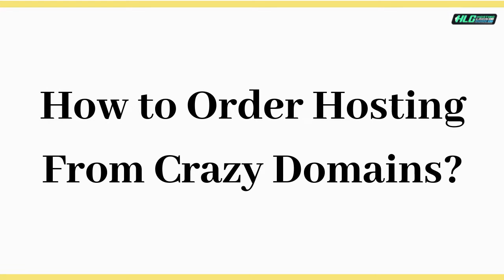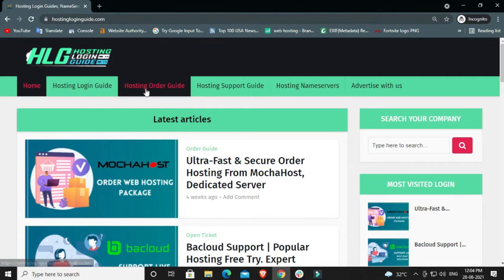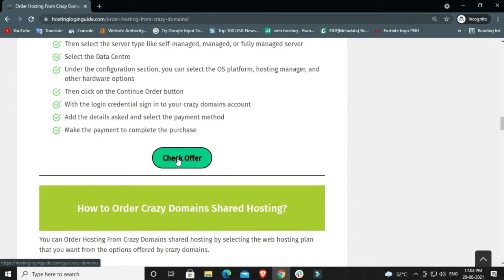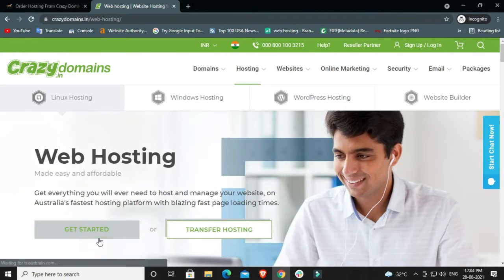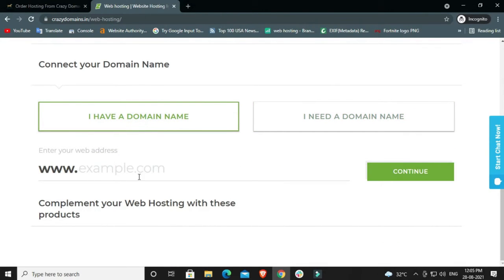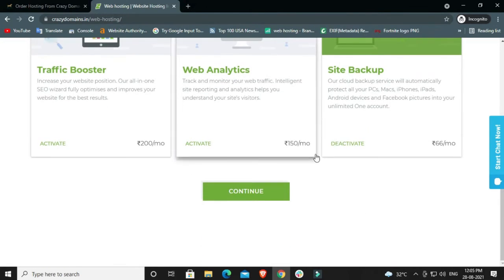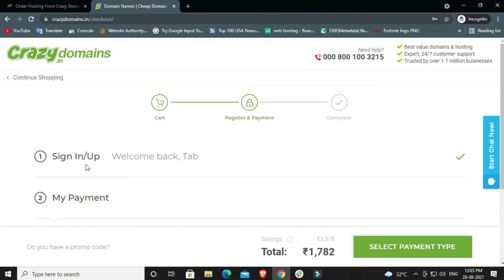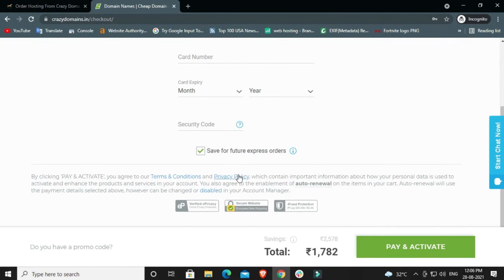How Do I Buy a Web Hosting Server | Order hosting from Crazy Domains | 2021 👉🏻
We do have tested over 🔥 2500 Web Hosting Companies 🔥 across the web and published all necessary tutorials about those companies on our website.

Hi, This is my Channel About the Web hosting tutorial- Client Area login, cPanel login, webmail login which you can grow your business.

My channel publishes videos that focus on Client login, Webmail login, and panel login. It could be helpful for you, please join me!

Share your videos with friends, family, and the world.